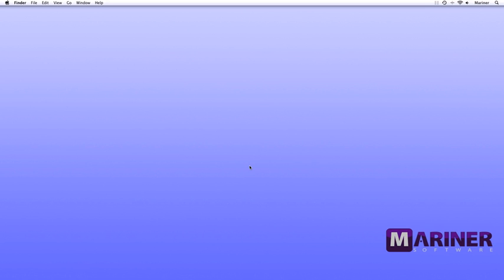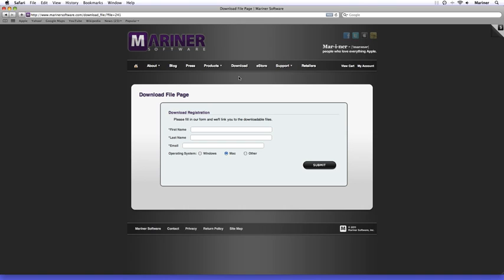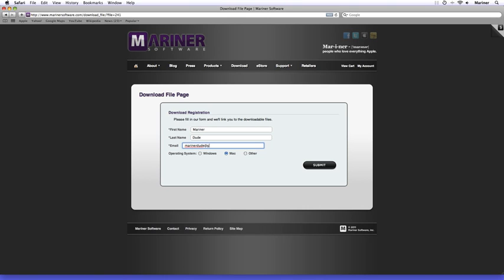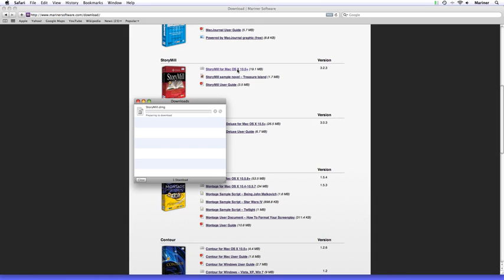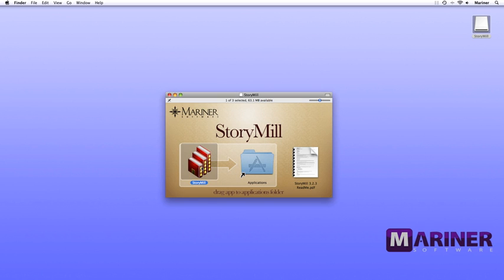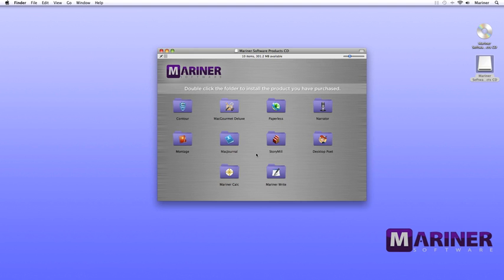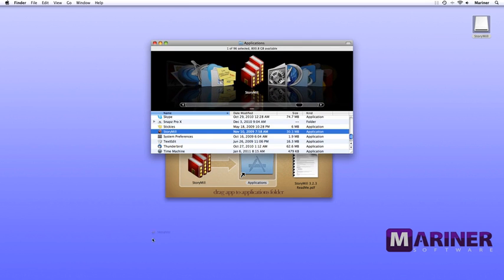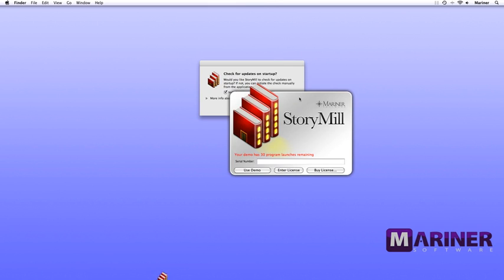StoryMill Video Tutorial I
Write your novels in StoryMill, the novel writing program by Mariner Software.  Visit us online at marinersoftware.com.  First in a series.